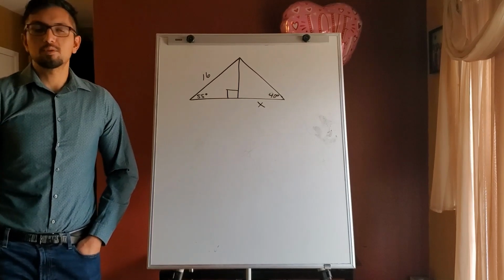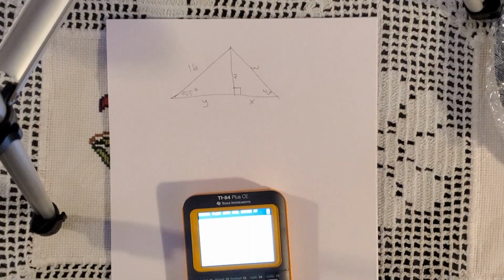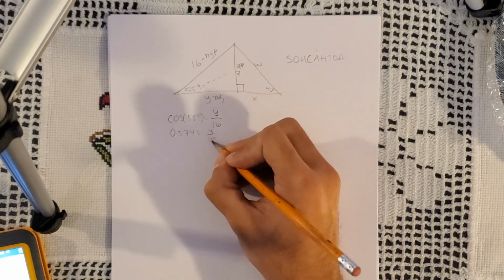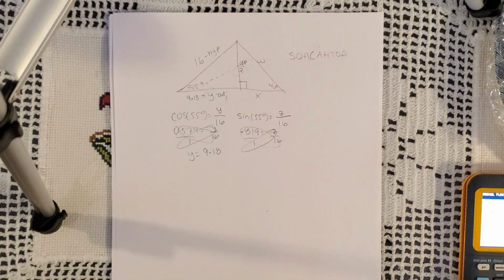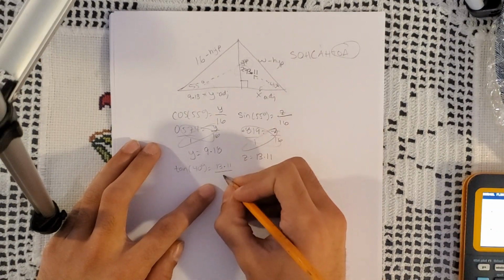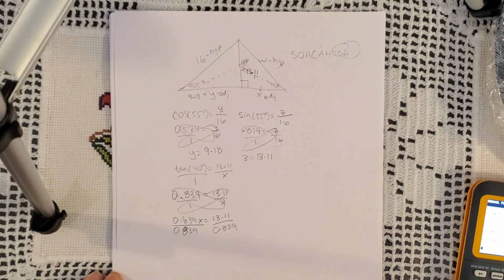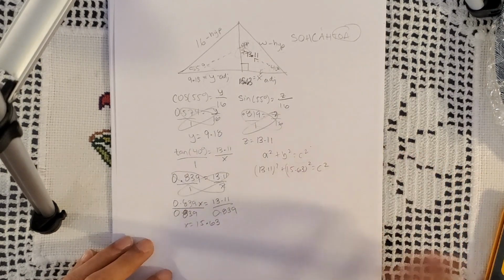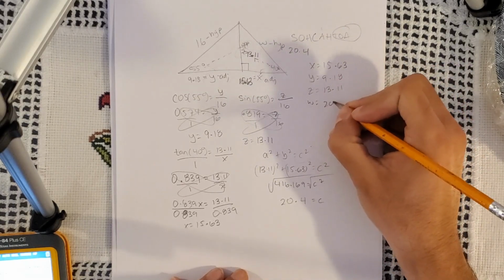Multi part triangles